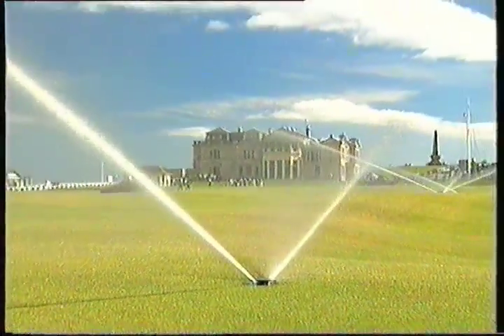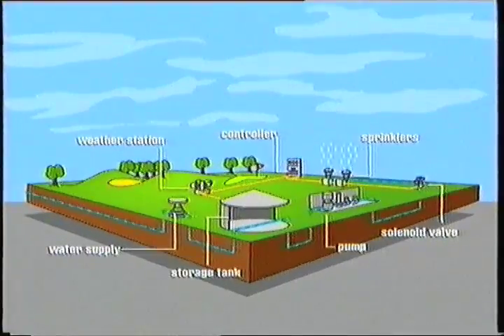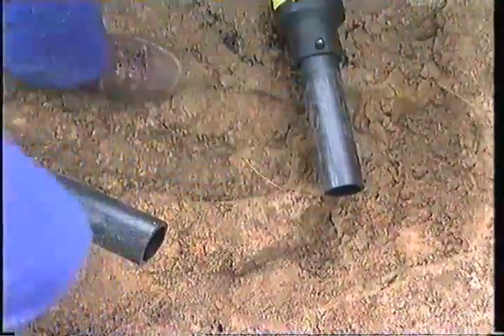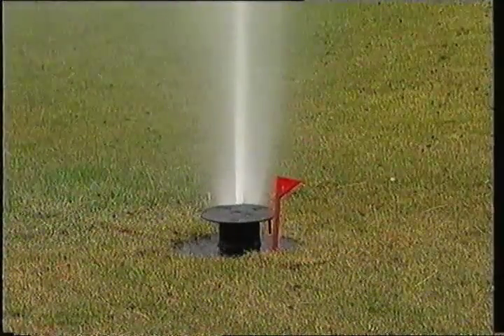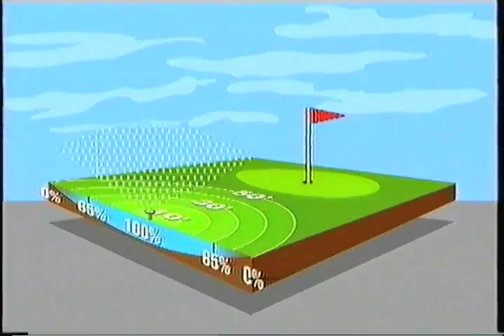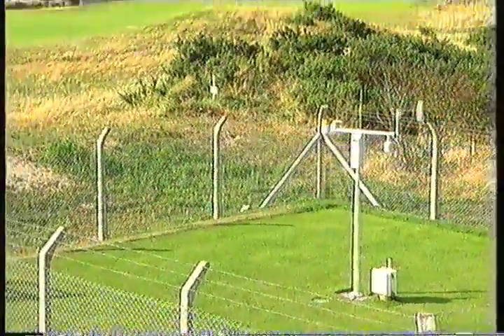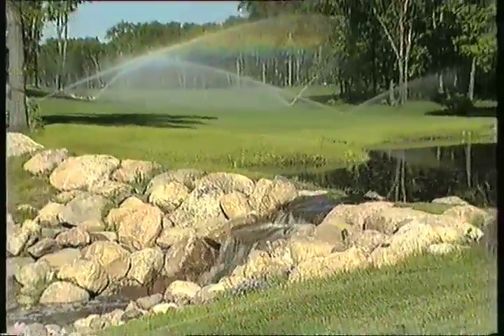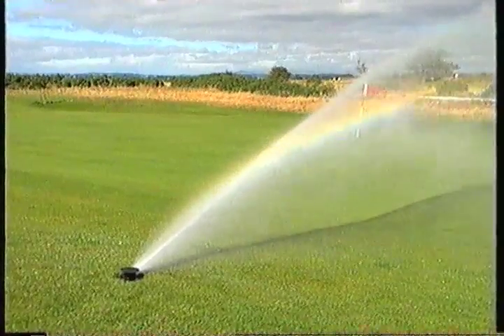BIGGA - Golf Course Irrigation (part 3)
A training video by BIGGA.

"The home of golf, St Andrews clearly appreciated that more than more. Even the old course with its 600 years of tradition now has a new irrigation system.
  At the end of the day, an experienced groundskeeper goes out onto his green and he will look at it - and in 5 minutes he will say 'I need to irrigate to night' and he will decide how much water to put on. We don't want to take that away, but to work along that system that system..."

Other topics include:

Current irrigation systems - automatic with weather statistics
Individual head control on modern systems
Linking control systems to automatic weather stations and moisture content in soil analysis
The importance of initial design to ensure the best irrigation system
Water distribution from sprinklers and considerations on greens
Using on site weather stations for the benefit of the green
Positive investments in weather stations and irrigation systems
The importance of keeping in depth records for accurate predictions and forecasts and irrigation

Also:

What does the future hold?
Is it in Golf's interests to be environmentally friendly?
Is there a positive impact on green golfing?